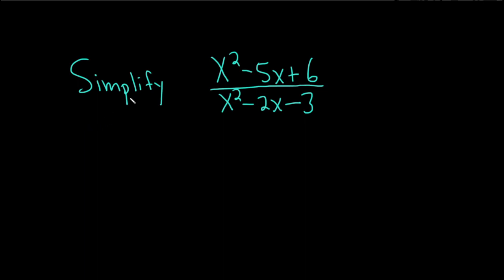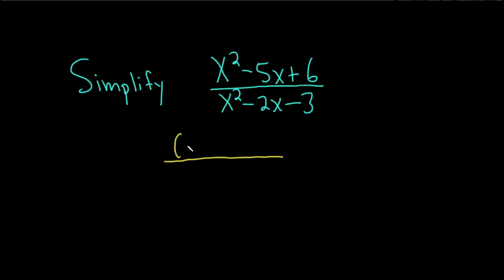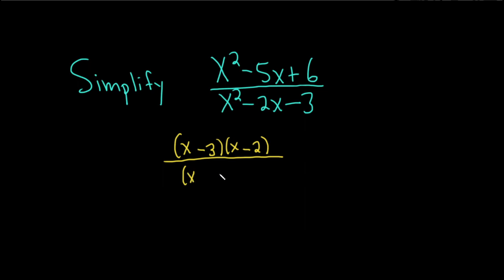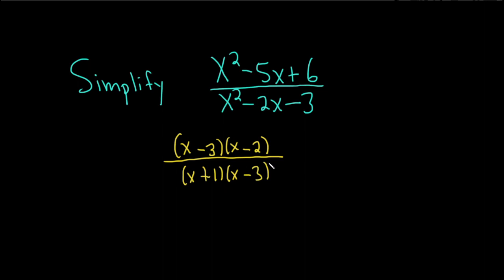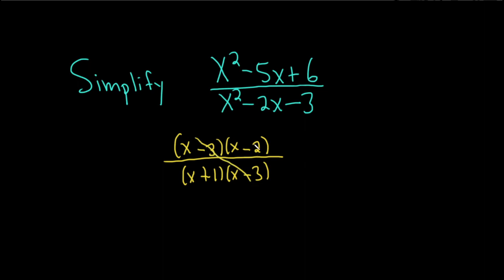Simplify the Rational Expression (x^2 - 5x + 6)/(x^2 - 2x - 3)